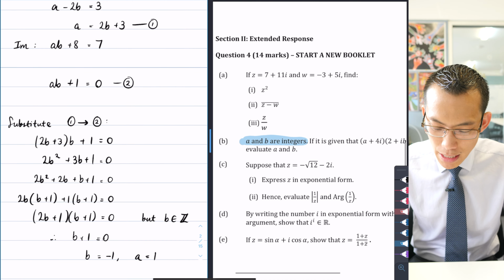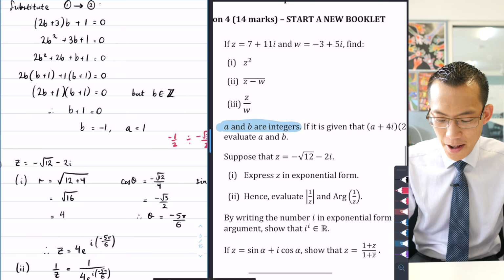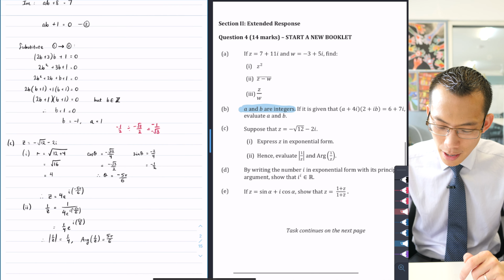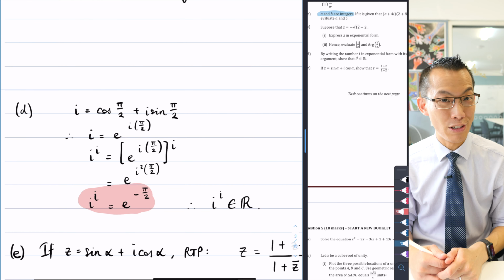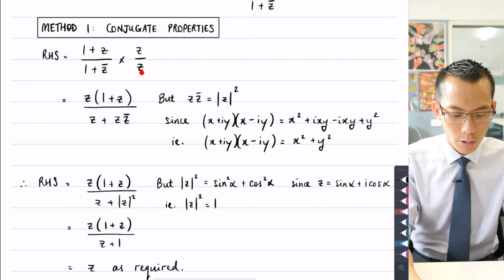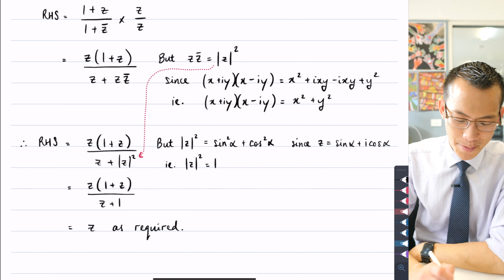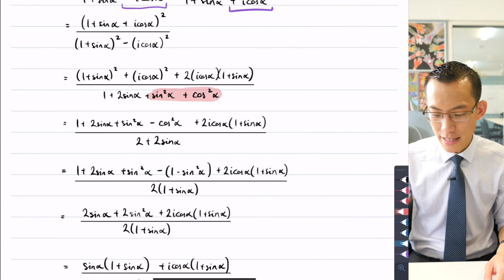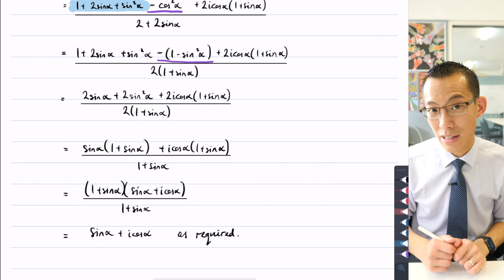Complex Numbers Exam Review (2 of 4: Proving i^i is real, identity proof)